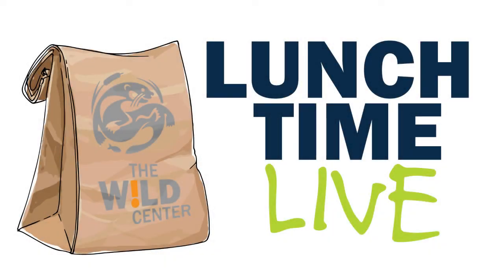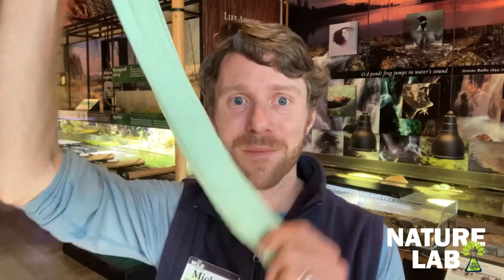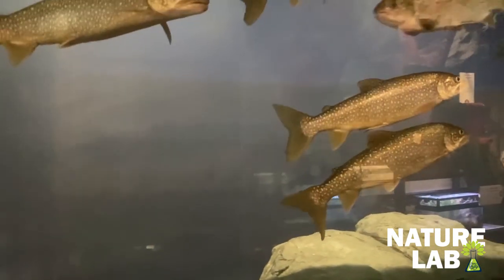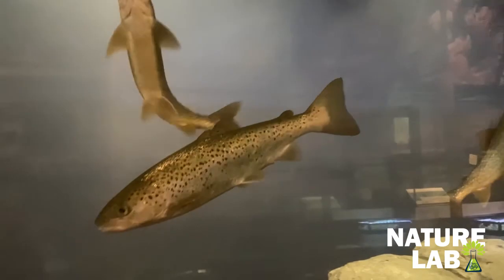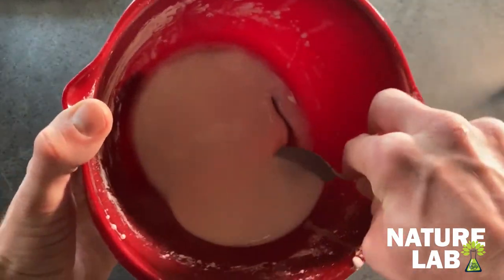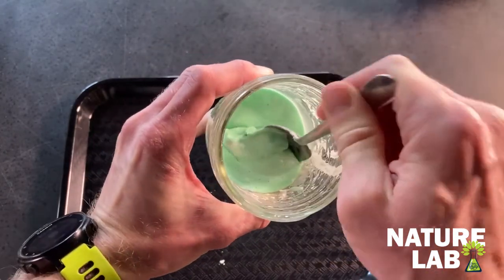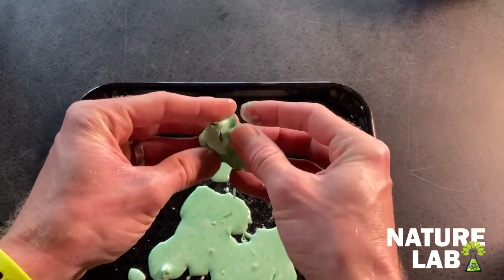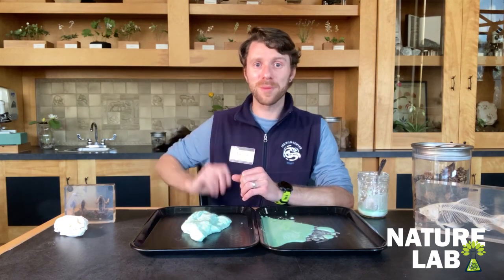The Wild Center's Nature Lab presents Slime Time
On a special edition of Nature Lab, we're exploring SLIME.  Check in with Michael to learn about how Adirondack plants and animals use slime to survive in nature.  Then, head to the Naturalist Cabinet to learn to make some slime of your own!